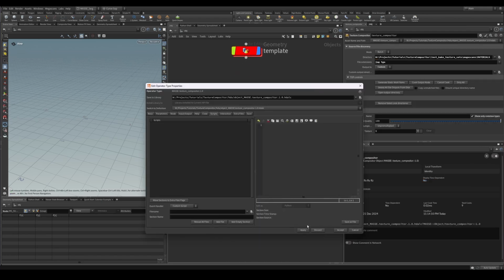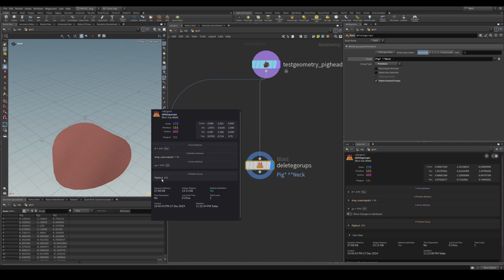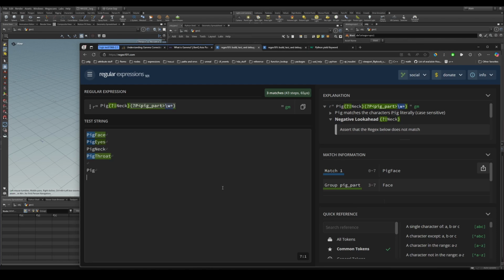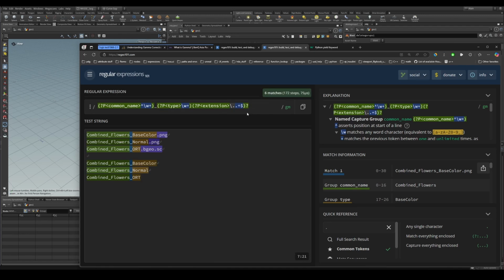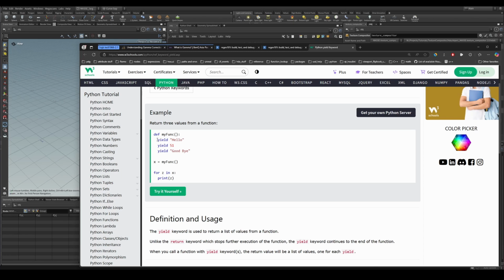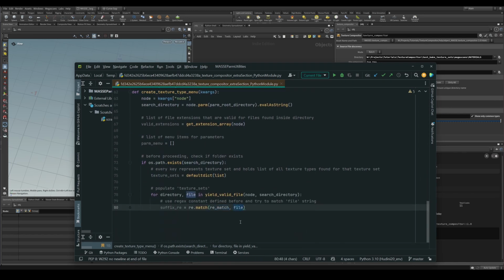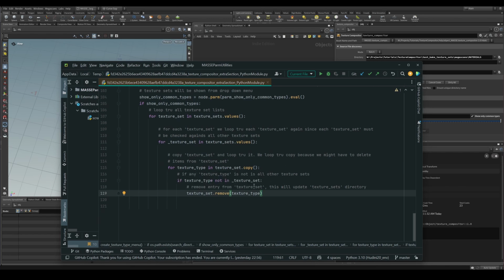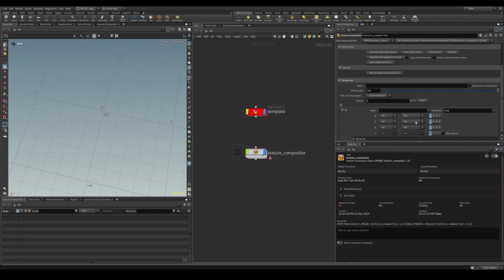Houdini PDG texture compositor HDA tutorial - part 2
This tutorial walks through using a Houdini Digital Asset for texture compositing and packing. It explains how to generate new texture sets from existing ones, including setting up directories, selecting texture types, and customizing outputs like base color, normal maps, and ORM textures. The HDA supports batch processing for multiple texture sets and includes options for downsampling, green channel complementing for normal maps, and copying unmatched files. The tool is particularly useful for streamlining texture workflows in engines like Unreal Engine, ensuring compatibility across different texture sources.

Time stamps:
0:00 python module
0:51 module import
2:29 constant values
5:38 intro to regular expressions
12:23 regex explanation
18:42 helper function 1
21:27 list comprehension
27:28 main function
39:41 setting up menu

Song: Avatar
Artist: Kia